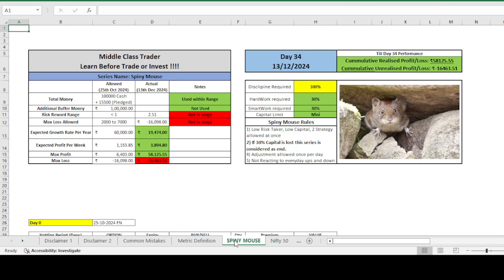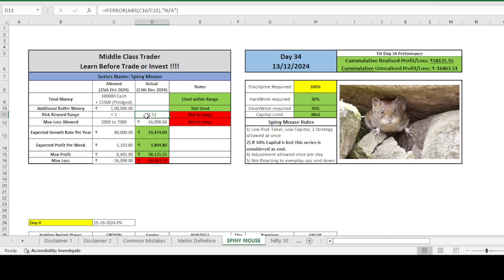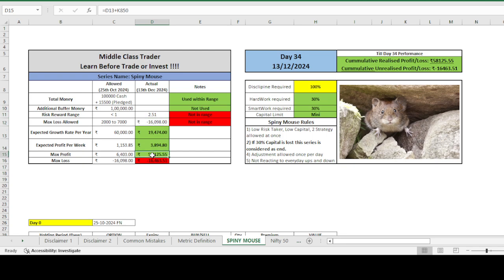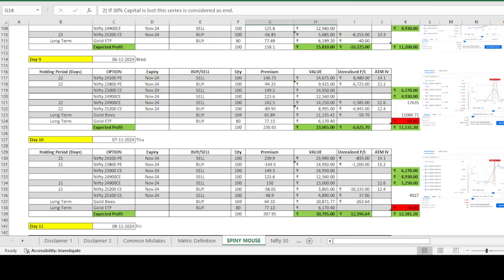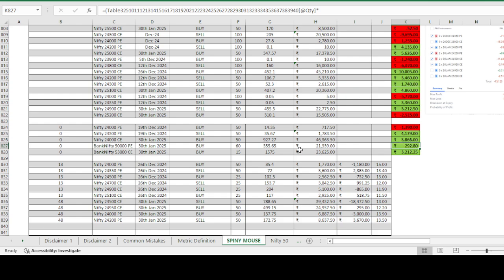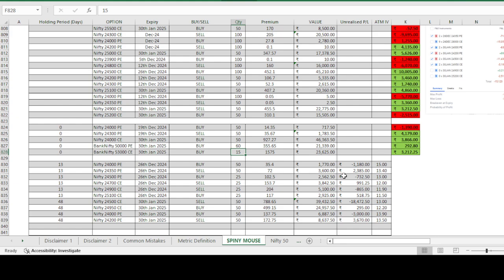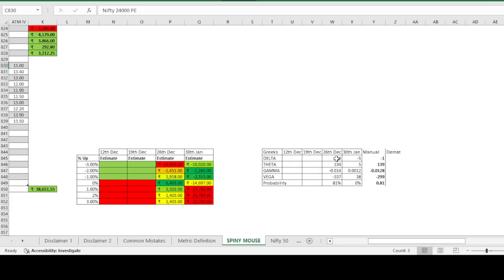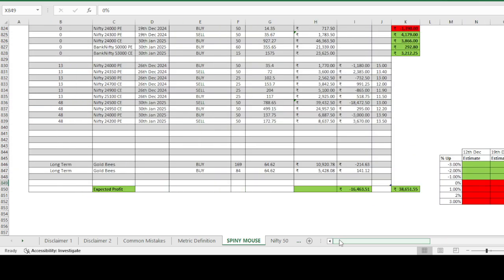When will I Lose My Capital??? | English | Spiny Mouse | Day 34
Description:
In this video, we dive into one of the most important questions every trader must ask: "When will I lose my capital?" As part of my Spiny Mouse project, this series will teach you how discipline in trading can protect your hard-earned money and ensure long-term success in the stock market.

We'll be discussing my personal trading experience with Nifty and Bank Nifty, and I’ll show how using proper risk management and discipline can save you from blowing up your trading account. This is Day 34 of my journey, where we focus on building habits that prevent capital loss and help us grow steadily.

If you're a new or experienced trader wondering how to survive in the share market without losing your capital, this video is for you! Watch, learn, and see how discipline can pay off in the long run.

Past performance is not a guarantee of future results. Options involve risks and are not suitable for everyone.
"கடந்த செயல்திறன் எதிர்கால விளைவுகளுக்கான உத்தரவாதமாகாது. ஆப்ஷன்கள் ஆபத்துகளை உட்கொள்கின்றன மற்றும் அனைவருக்கும் ஏற்றவை அல்ல."